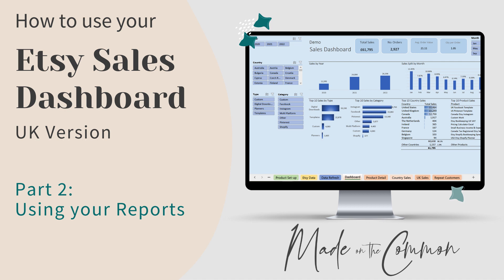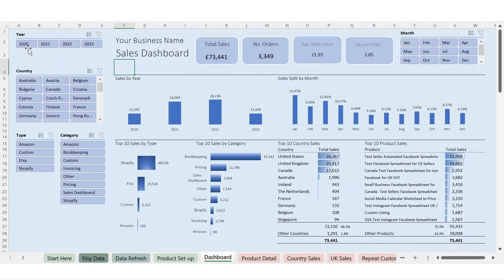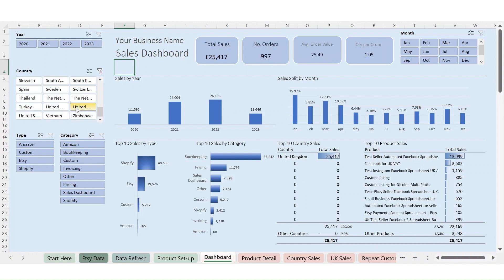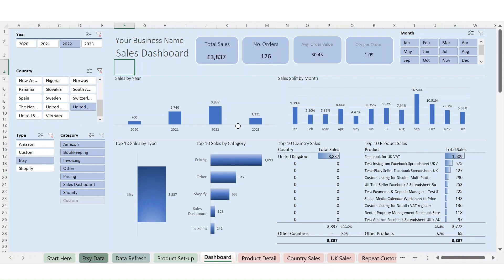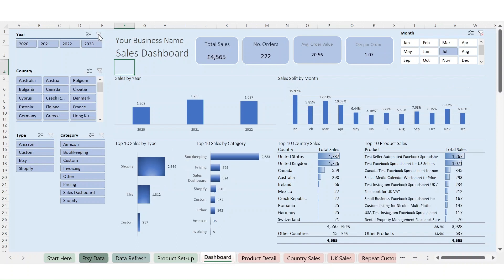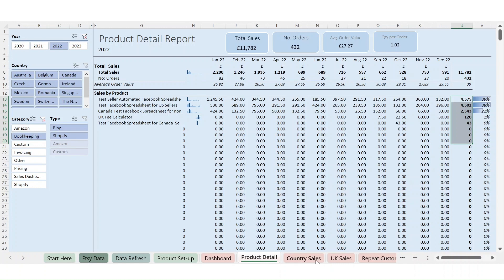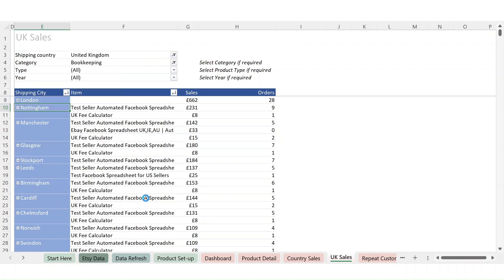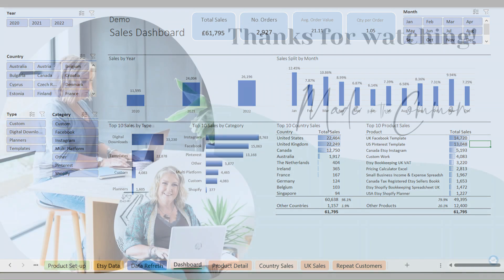Etsy Sales Dashboard: Tutorial 2; Understanding your Reports (UK)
Introducing the new Sales Dashboard for Etsy Sellers
See all the information you need on your Etsy sales:
 ➤ By Product
 ➤ By Location
 ➤ By Customer

Updates automatically from your Order by Item file and is fully interactive to give you the details your need on your product sales.

The is the 2nd Tutorial Video which walks you through each of the Reports in the Dashboard and how to select the data you want to see displayed.

PS: If you like the content, please give me a thumbs up and be sure to subscribe to keep up to date when we add new videos about your Etsy figures.
🕒 TIMESTAMPS 🕘

00:00 Introduction to your Etsy Sales Dashboard
01:37 Your Dashboard Report
07:34 Product Details Report
09:27 Sales by Country
10:05 UK Details Sales Report
11:30 Repeat Customers

In the UK ➤
In the USA ➤
In Canada ➤

Or to see all our spreadsheets and planners ➤

🟌 If we haven’t met before, hi, I’m Sarah, your Etsy Bookkeeping Best Friend 🟌

I’m a qualified accountant, who spent over 20 years working for multinational companies, analysing figures & building Spreadsheets.
I eventually figured out an escape plan and got as far away from computers as I could, but then my fingers started to itch & I creaked open the laptop once more.
I now specialise in creating bookkeeping templates for small on-line Sellers, utilising my expertise with data files to provide simple spreadsheet solutions that do the hard work for you.
Welcome!
Sarah x